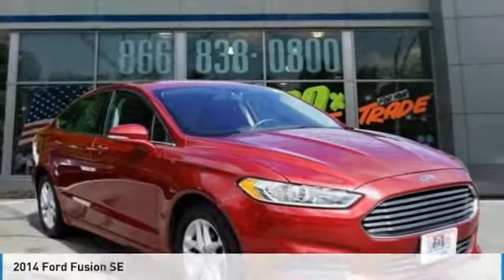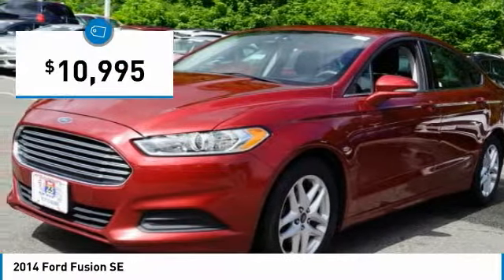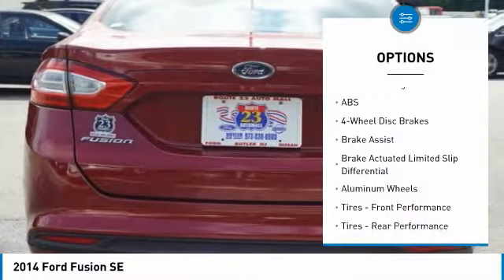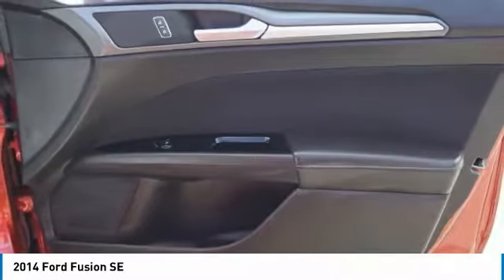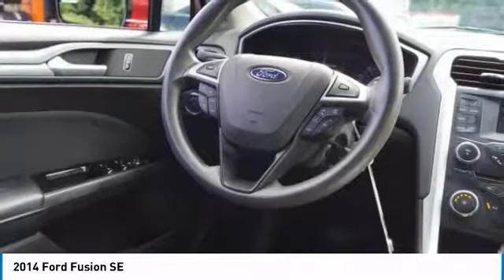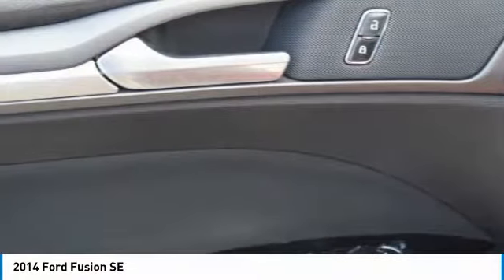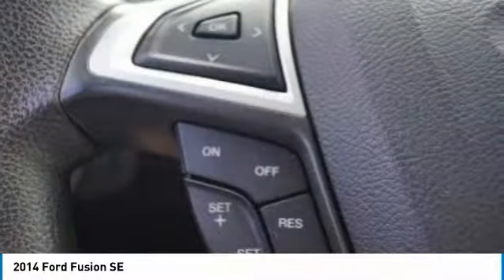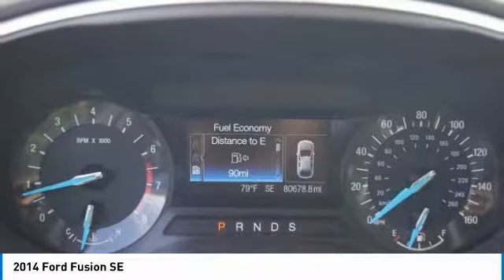2014 Ford Fusion 49571RA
2014 FORD FUSION Butler, NJ
Stock# 49571RA

1301 Rt. 23 South

IIHS Top Safety Pick+. Delivers 34 Highway MPG and 22 City MPG! This Ford Fusion delivers a Regular Unleaded I-4 2.5 L/152 engine powering it's sleek transmission. Wheels: 17  Aluminum, Wheels w/Painted Accents, Trunk Rear Cargo Access.

*This Ford Fusion Comes Equipped with These Options *
Trip Computer, Transmission: 6 Speed Automatic w/SelectShift, Transmission w/Driver Selectable Mode and SelectShift Sequential Shift Control, Tires: P235/50R17 BSW All Season, Systems Monitor, SYNC Communications & Entertainment System -inc: MyFord, 911 Assist, VHR, SYNC Services, Bluetooth, steering wheel controls, USB port and auxiliary input jack, Strut Front Suspension w/Coil Springs, Steel Spare Wheel, Speed Sensitive Variable Intermittent Wipers, Single Stainless Steel Exhaust w/Chrome Tailpipe Finisher.

Carfax reports: 14 Service Records.

* This Ford Fusion is a Superstar! *
IIHS Top Safety Pick+, KBB.com 10 Best Hybrids Under $30,000, KBB.com Brand Image Awards.

As reported by KBB.com: If you're looking for a sporty sedan, a luxurious touring car, a fuel-efficient family car or just something to impress the neighbors, you'll find it all in the 2014 Ford Fusion.